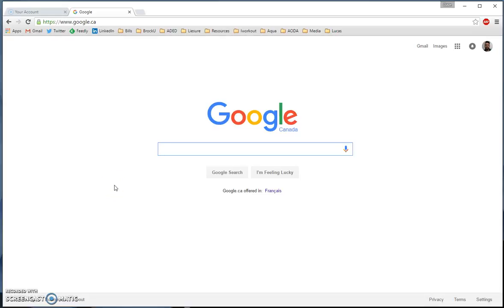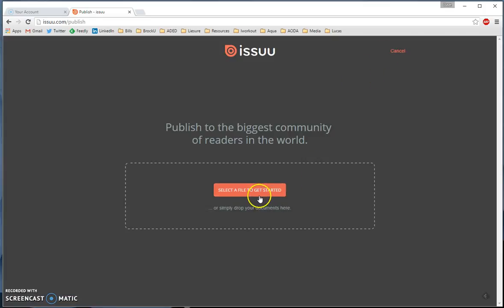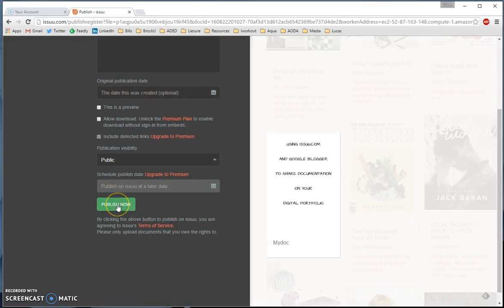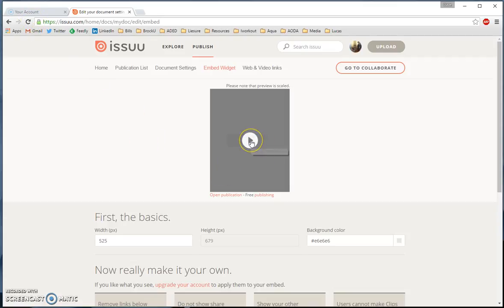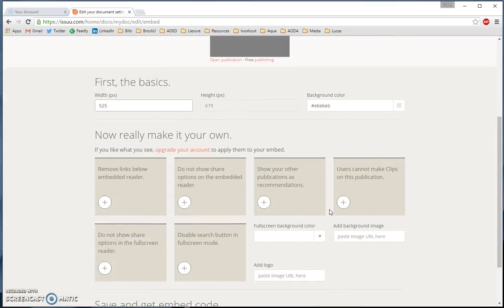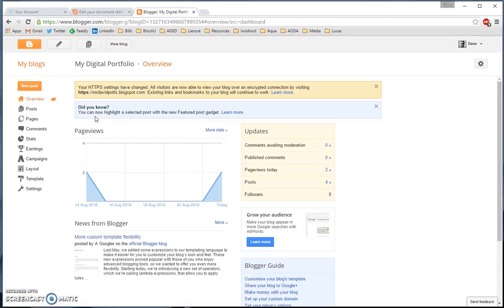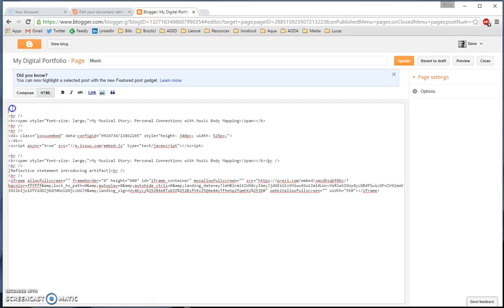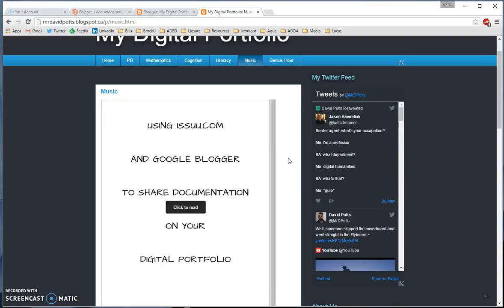How to Issuu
How to embed documentation on your Google Blogger Digital Portfolio using issuu.com